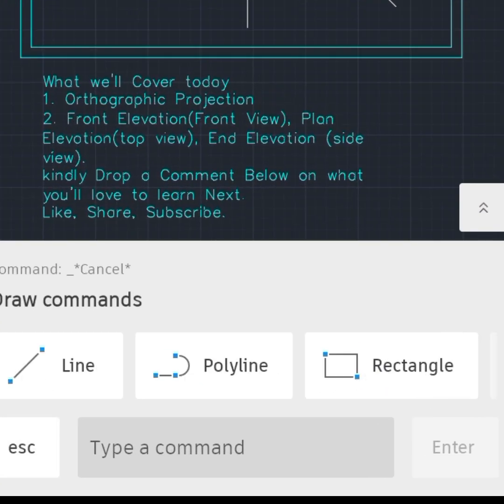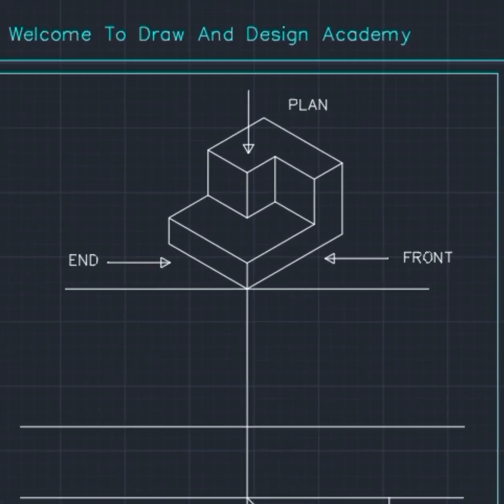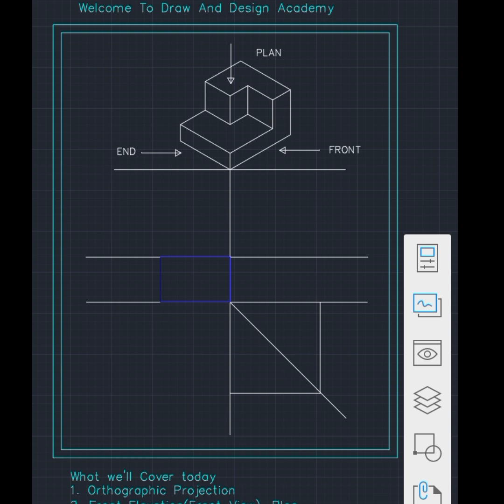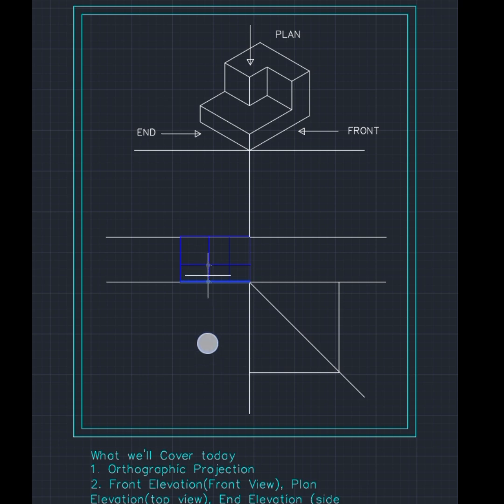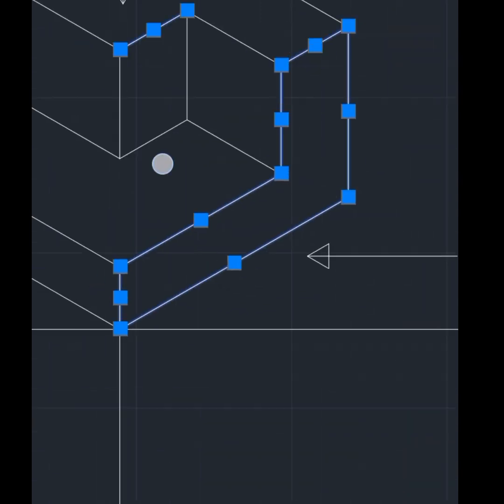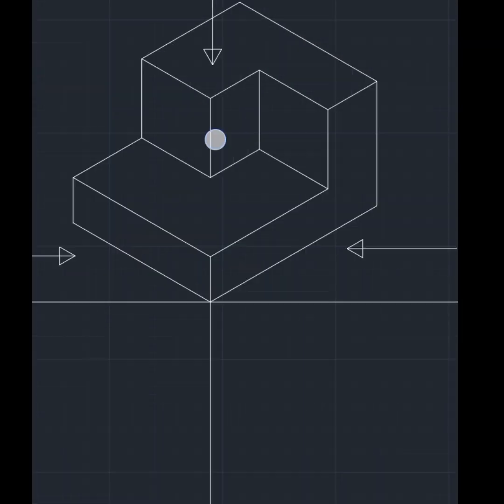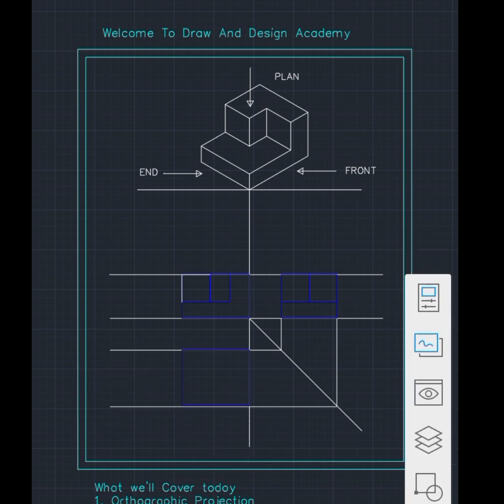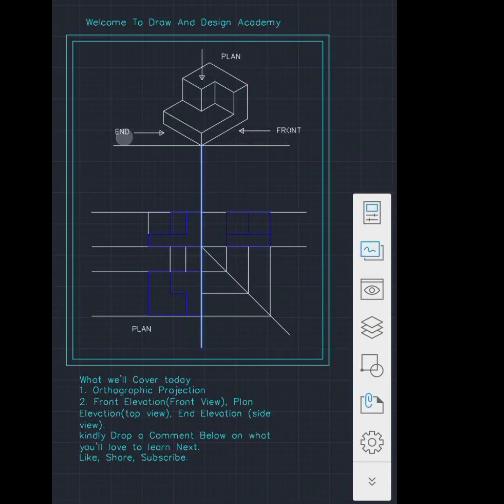Orthographic Projection from isometric view in Engineering Drawing using AutoCAD MOBILE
Orthographic Projection is a method of representing three-dimensional objects in two dimensions. It is commonly used in technical drawing and engineering design to show an object’s shape, size, and features without distortion. Here are key points to help beginners understand the concept:

1. What is Orthographic Projection?

It involves drawing views of an object from different directions (usually the front, top, and side) on flat surfaces like paper or a screen.

The views are based on perpendicular lines, which makes sure that the object’s features are represented accurately without distortion.

2. The Basic Views:

Front View: Shows what the object looks like when viewed from the front.

Top View: Shows the object from above, focusing on its width and depth.

Side View: Shows the object from the side, focusing on its height and depth.

3. Why Use Orthographic Projection?

It helps communicate the shape and dimensions of an object clearly.

It allows for precise measurements and technical specifications without distortion.

It's used widely in engineering, architecture, and design for creating blueprints.

4. How It Works:

Imagine the object is surrounded by transparent planes (like a box). Each plane captures a different view of the object.

The views are arranged in a standard order (front, top, and side), usually aligned to make it easy to understand the relationships between the different sides of the object.

5. Key Characteristics:

All lines in the projection are parallel, and there’s no perspective (things do not appear smaller the farther away they are).

Dimensions and angles are shown in full scale, making it easier for manufacturers or builders to create the object accurately.

In summary, orthographic projection provides clear, accurate, and detailed drawings of an object from multiple angles, making it an essential tool for anyone involved in designing or building objects.

0:00 Intro

00:16 What We Will Cover Today

00:36 Drawing Isometric Block

02:11 Creating Orthographic Projection

02:31 Creating A Different Layer

02:45 Drawing Front Elevation (Front View)

05:49 Drawing End Elevation (Side View)

08:00 Drawing Plan Elevation (Top View)

10:06 Like, Share, Subscribe for More Content

1. Understanding Projections:
Learn the concept of orthographic projections, how they differ from isometric views, and why they are essential in engineering and technical drawings.

2. Using AutoCAD Tools:
Master AutoCAD commands to generate and refine orthographic projections.

3. Creating Standard Views:
Develop the ability to create accurate front, top, and side views from 3D models, ensuring alignment and clarity.